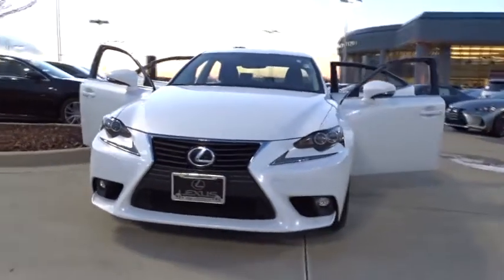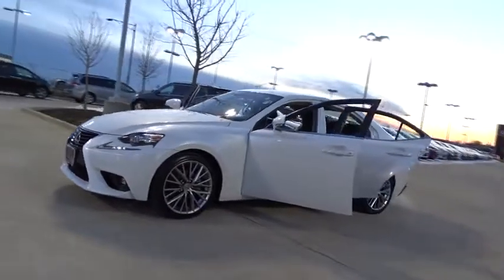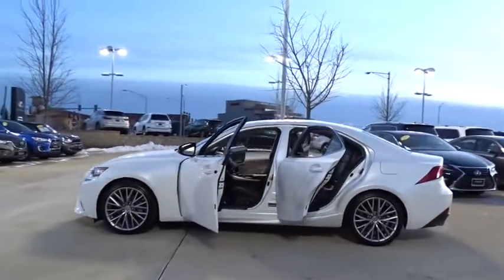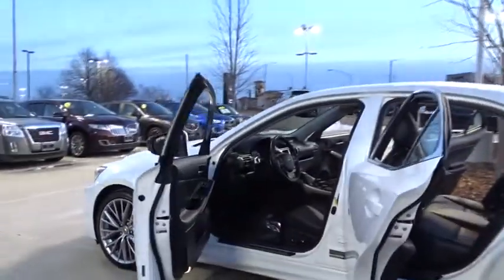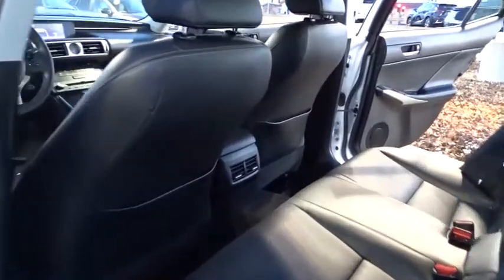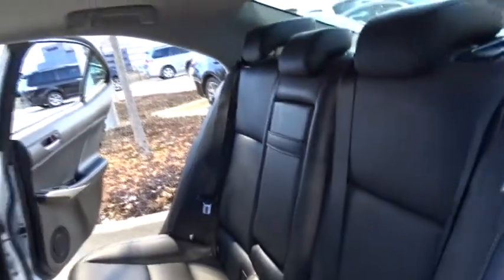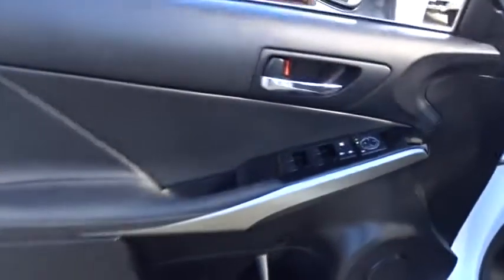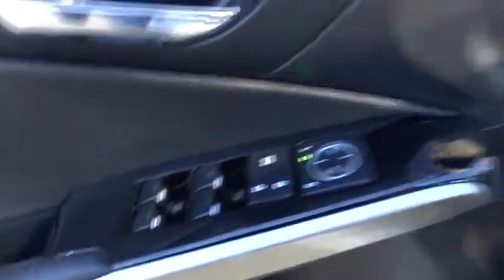2015 Lexus IS 250 Palatine, Arlington Heights, Barrington, Glenview, Schaumburg, IL 5857P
2015 Lexus IS 250

Recent Arrival! CARFAX One-Owner. Odometer is 2758 miles below market average! Clean CARFAX. 2015 L/Certified by Lexus.